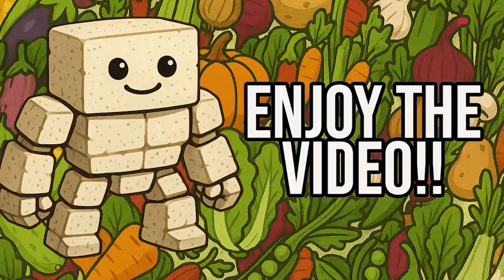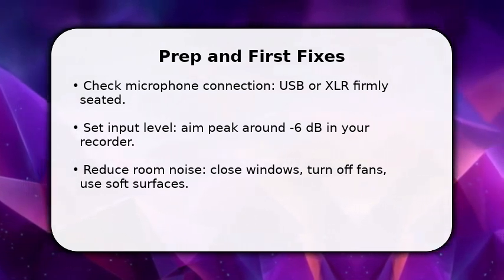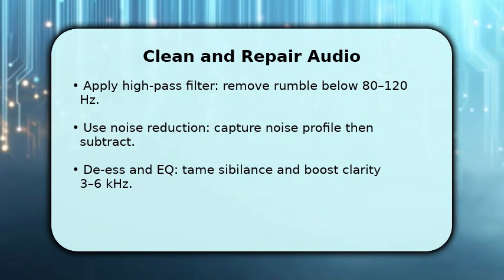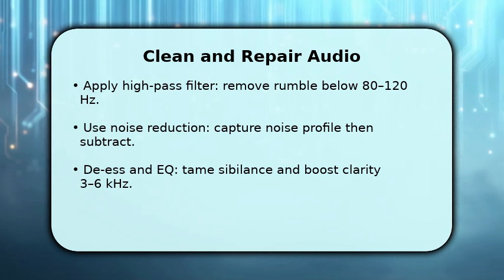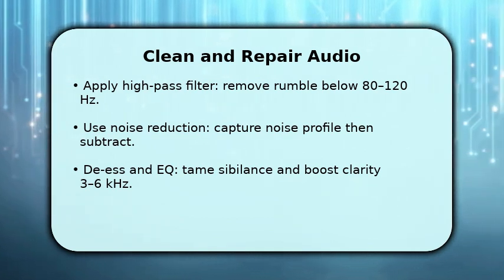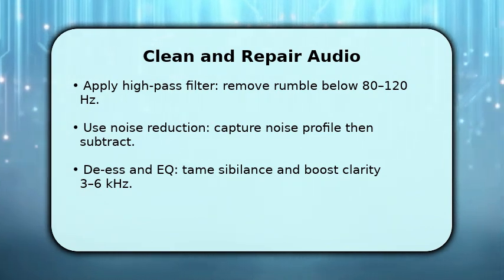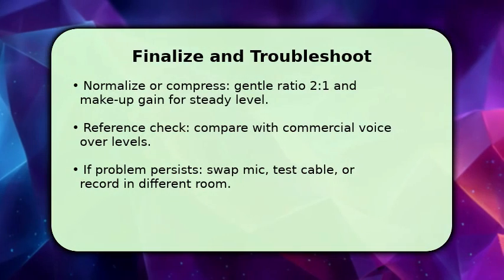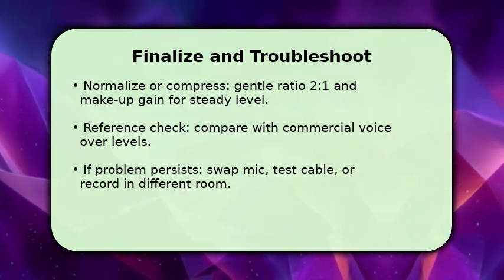How to Fix Voice Over (easy Method)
Discover a simple solution to common voice-over issues. This video guides you through easy troubleshooting steps, ensuring your recordings sound clear and professional without technical jargon.